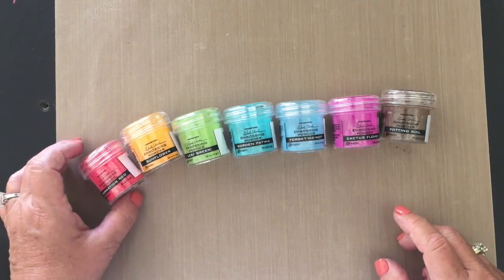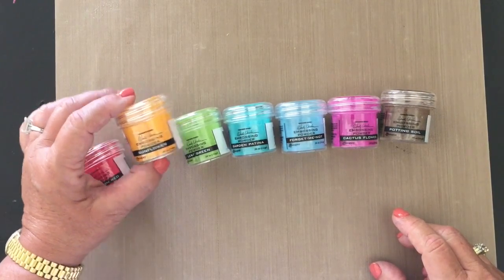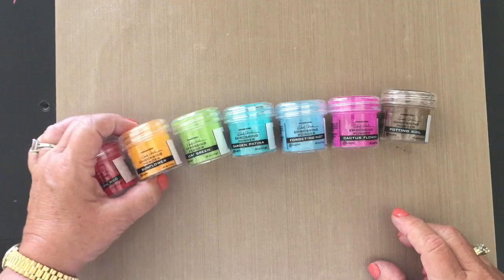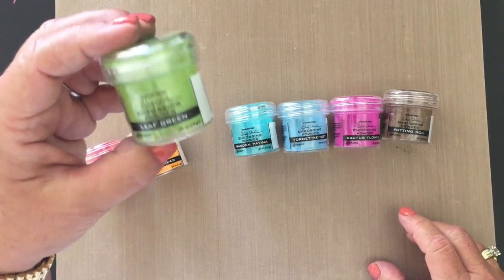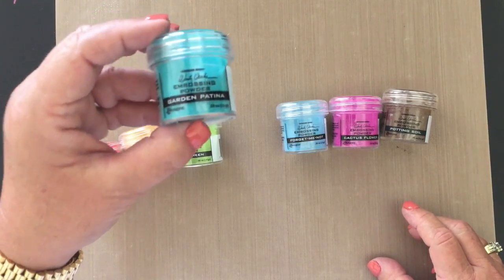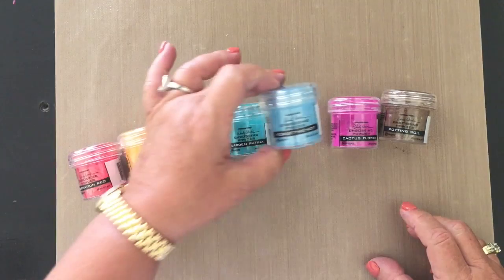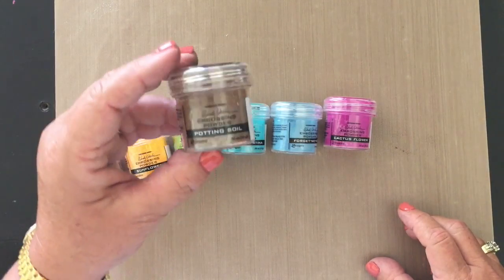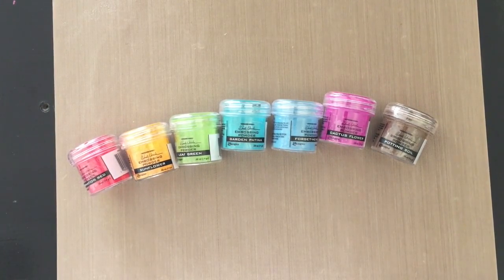Wendy Vecchi Embossing Powder